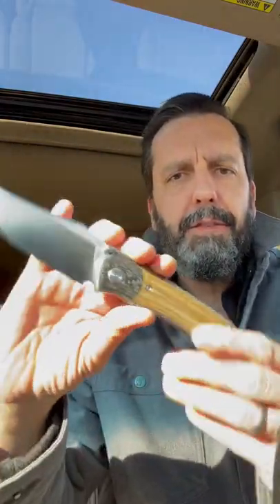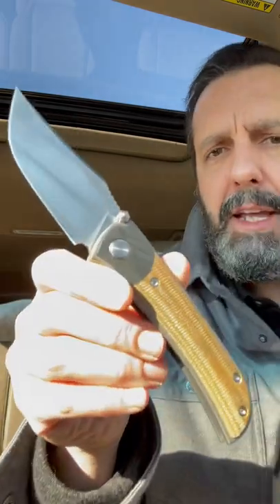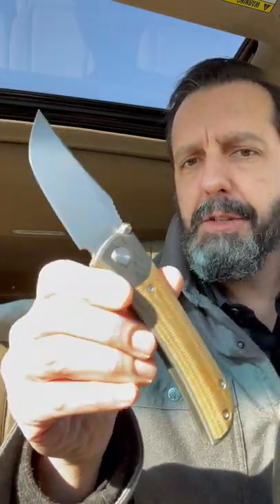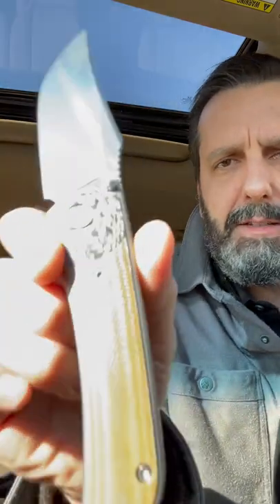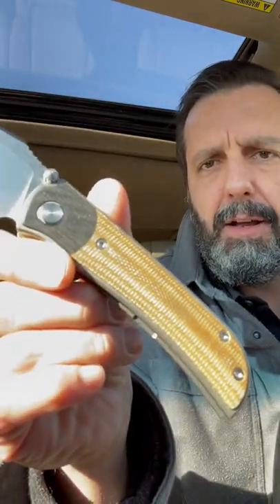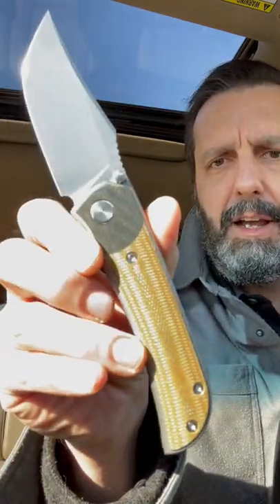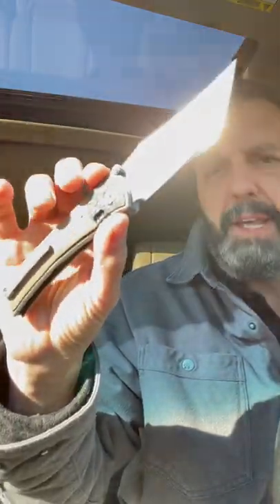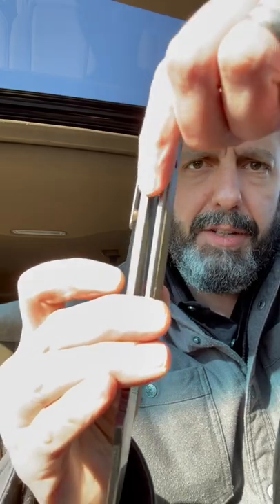The Knife Junkie -- Two Sun TS-301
I am loving my first-ever Two Sun knife, the TS-301 in D2. The beautiful handle and the thin slicey blade had me from the word "go," but now that I've had it for a couple of weeks, it has gotten unbelievably smooth and fun to use.

🔪 SHOPPING FOR A KNIFE 🔪
The Knife Junkie Knives for Sale Webpage --